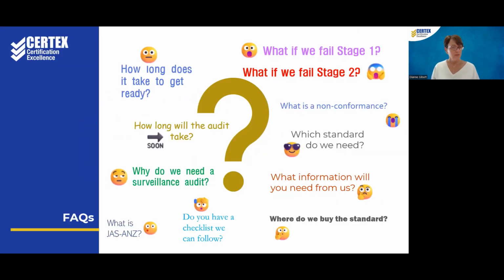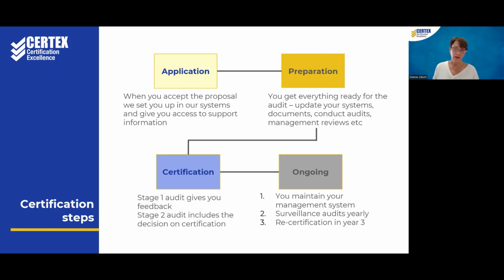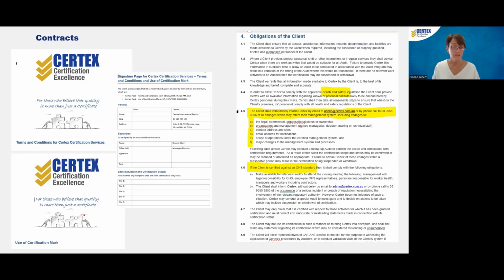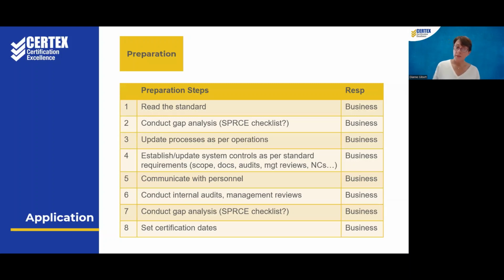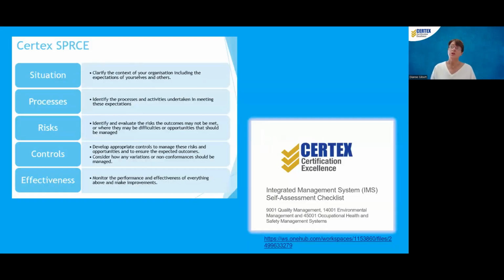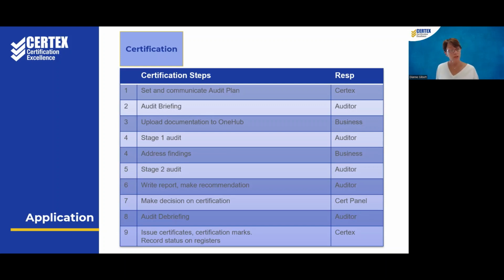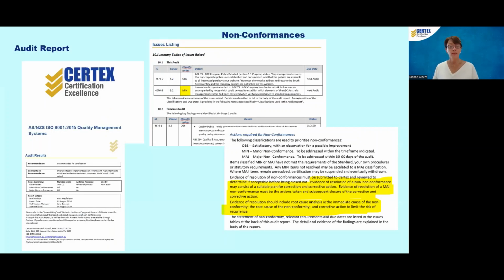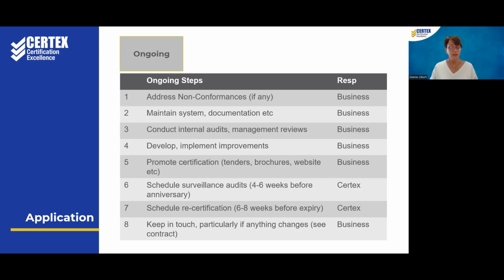Certex Webinar: Initial Steps to Certification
What are the steps to achieving and maintaining certification? How will my business be working with Certex?

Many of our new clients have never been certified before and have never been through an audit before. It can be a bit intimidating at first.

This webinar provides an overview of the certification process:

1. Application
2. Preparation
3. Certification – Stage 1 and Stage 2 audits
3. Ongoing surveillance audits and re-certification

Certex Managing Director, Dianne Gibert, also talks through the outputs and resources available throughout each stage of the certification journey (e.g. reports, certificates, webinars).